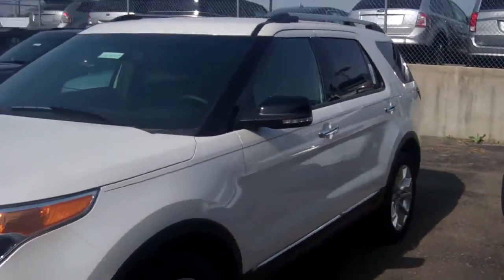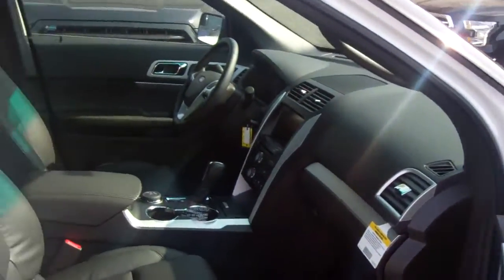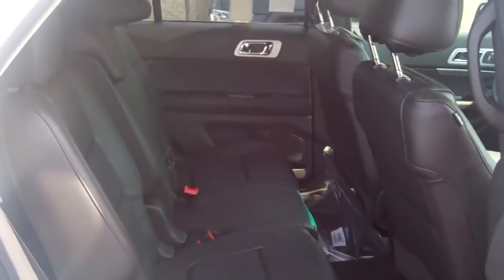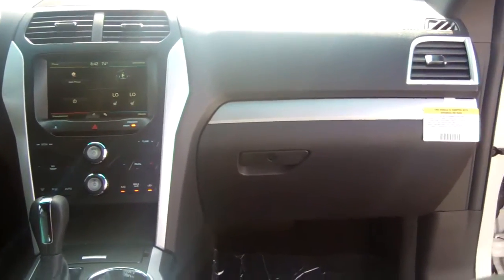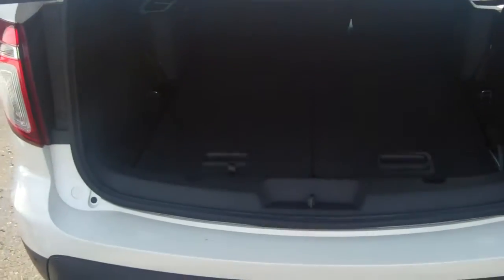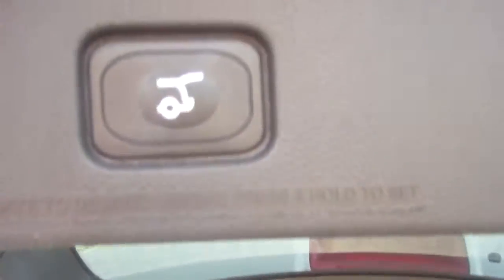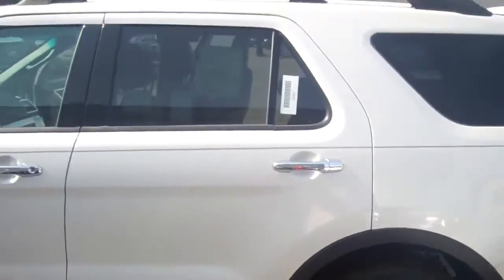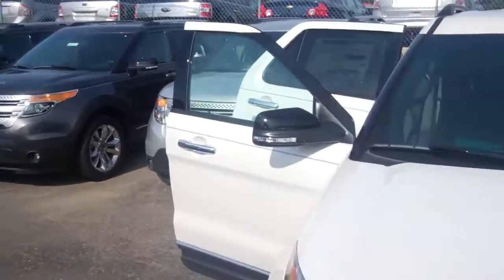2015 Ford Explorer for Christina by Mike Steffler at Skalnek Ford